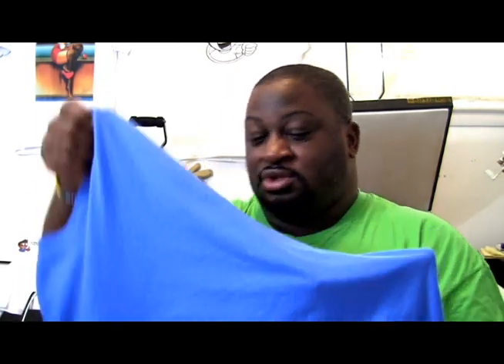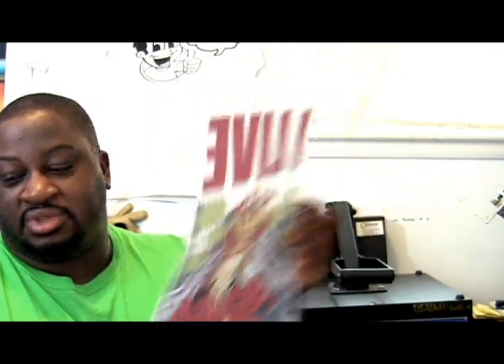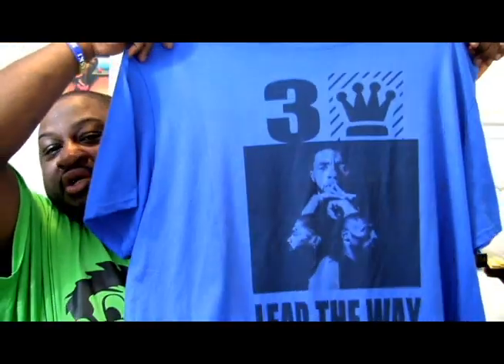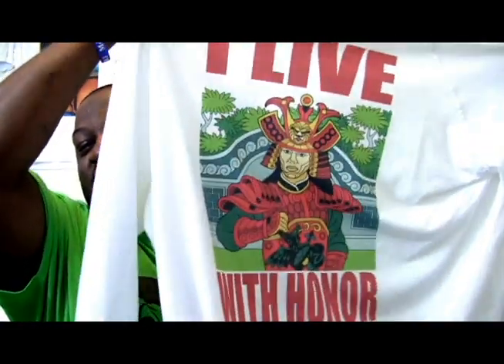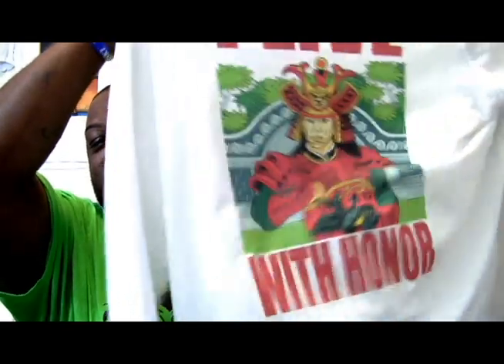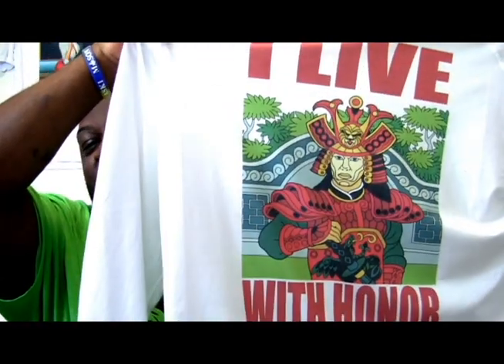How to sublimate on Dark and light garments.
How to sublimate on Dark and light garments. In this video we will talk about what works and what does not work.
FB: Say How You Feel T-Shirts and More 101